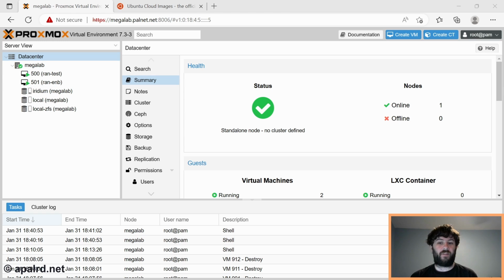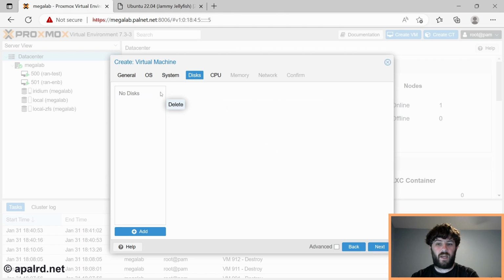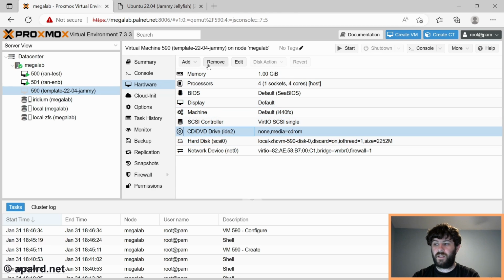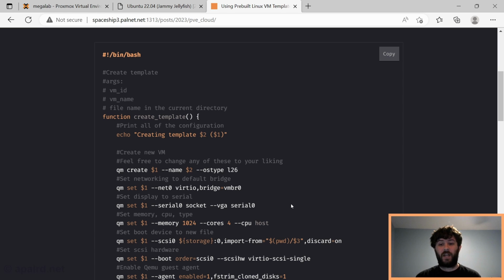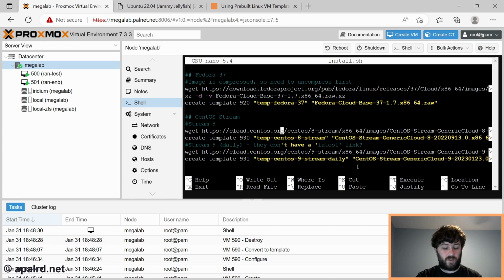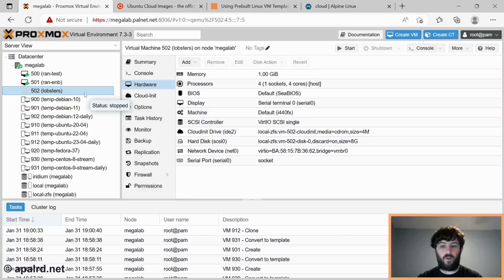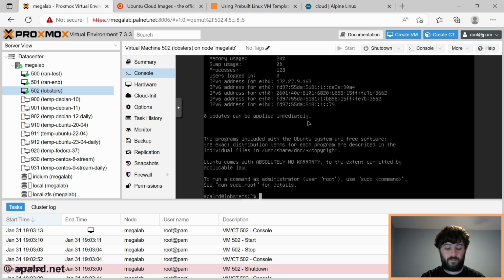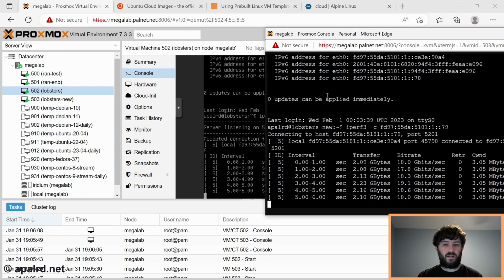Linux VM Templates in Proxmox on EASY MODE using Prebuilt Cloud Init Images! Proxmox Quick Tips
Have you ever wanted a nice, easy way to create new VMs to play with in Proxmox using your favorite base distro, without doing a lot of work to configure basic settings like your account, networking, hostname, etc?

Cloud-Init can do all of that and more, but it's designed more for big cloud providers and not the easiest thing to setup. But, what if we could take a generic cloud image, and use it with Proxmox's built-in Cloud-Init automation, to provision easy bare VMs without having to build our own templates? That's what I've done, and I've written a script to automate downloading these templates on new Proxmox systems from the major distros which provide them (Debian, Ubuntu, Fedora).

Of course, once cloud-init is installed and configured, there's no reason we can't clone a template, install software on it, and then clone the clone to have a newly-configured VM with more software installed. From here, you can build out your library of useful application templates for whatever you do regularly.

For Debian, you usually want generic or genericcloud (same as generic but with less drives for hardware, good for most virtual machines)
For Ubuntu, you can use the standard .img, or the -disk-kvm.img. The KVM version has fewer drivers, and I found that the size difference was so small that using the basic .img was best for me.

The script sets up the VMs to have a serial display instead of VGA, this is more convenient since you can copy and paste in the console window. In general, all of these templates will work with serial since OpenStack requires it, but they seem to work fine with VGA consoles too if you're into that.

Timestamps:
00:00 - Introduction
00:40 - Manual Template Creation
04:39 - Scripted Template Creation
06:49 - Using Templates
10:06 - Conclusion